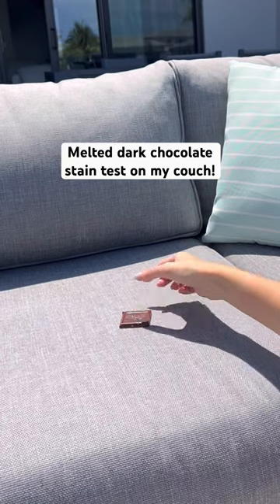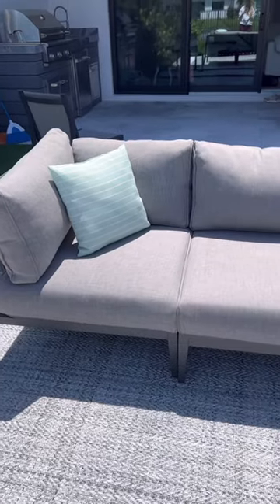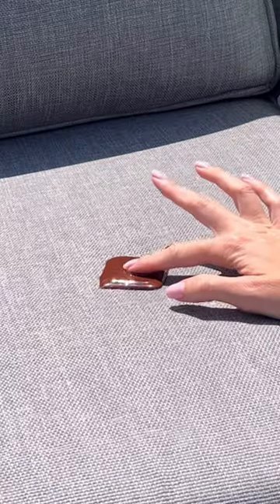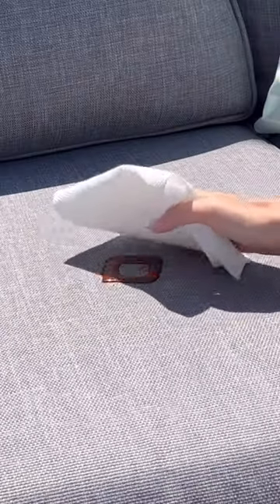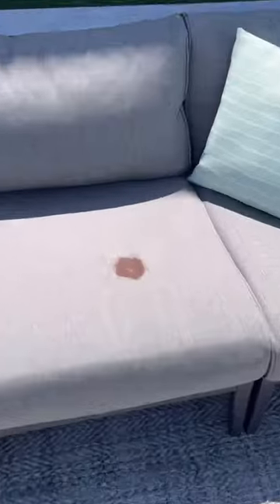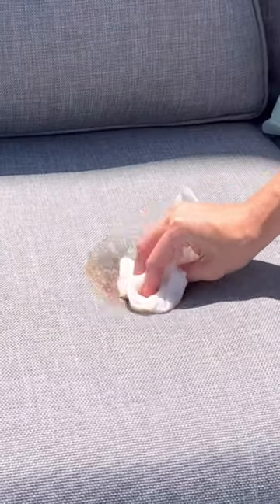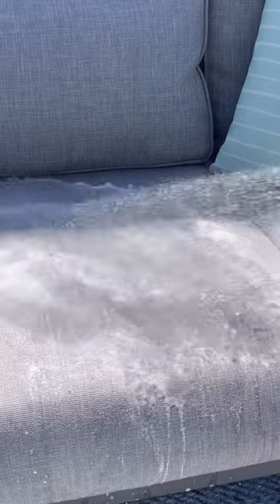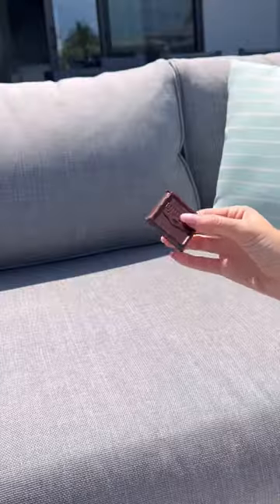Melting dark chocolate on my couch to test if it’s really stain proof! 😱